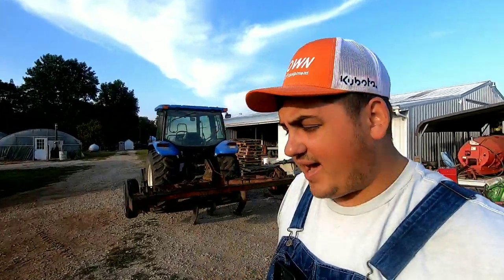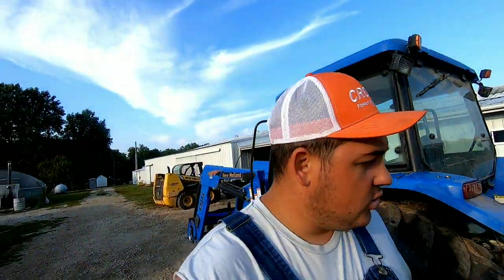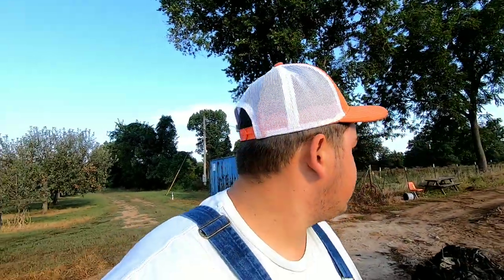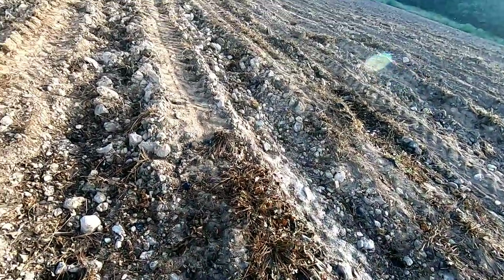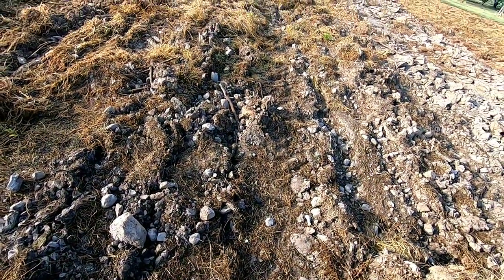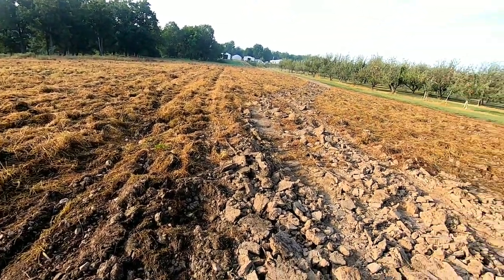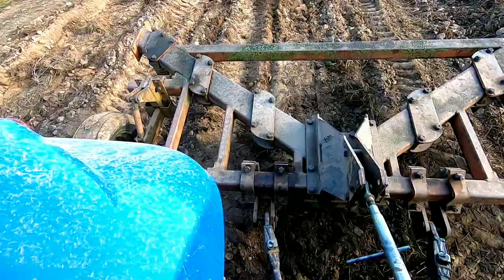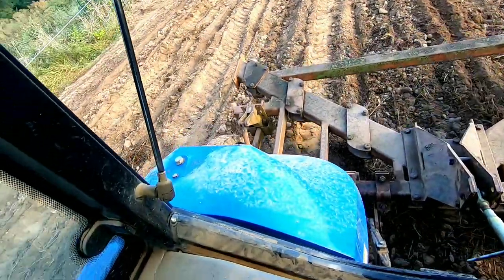Subsoiler on Strawberry Feild